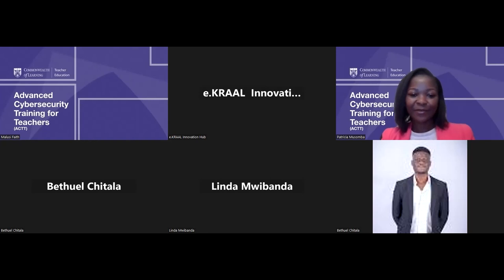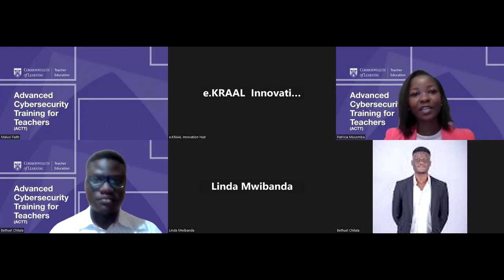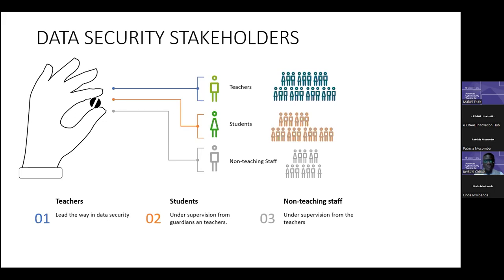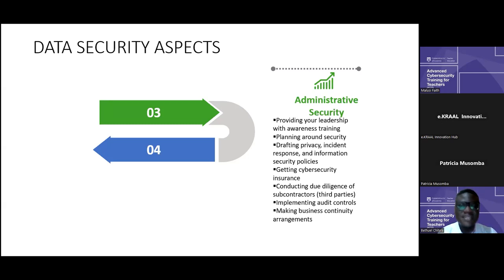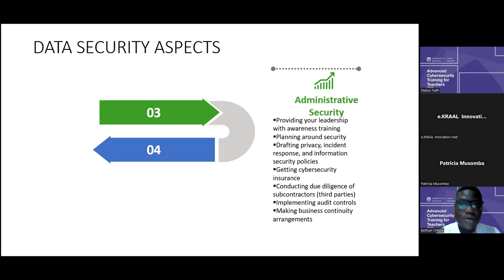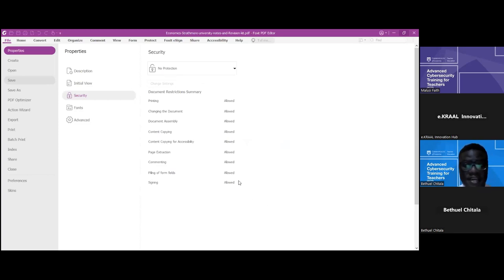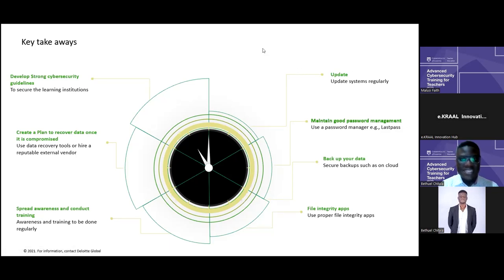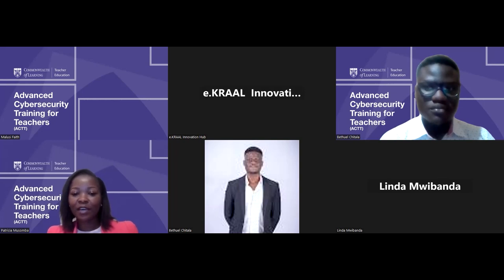ACTT3: Data Security